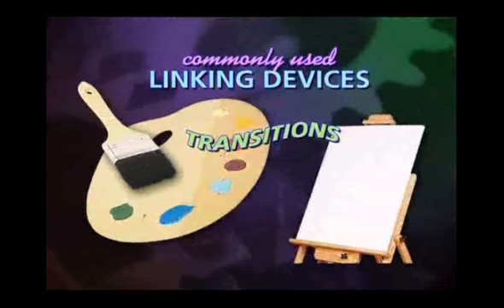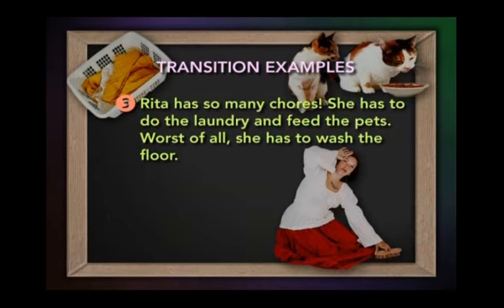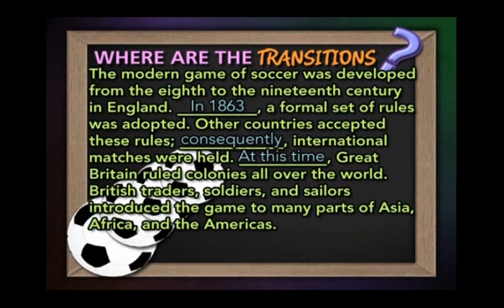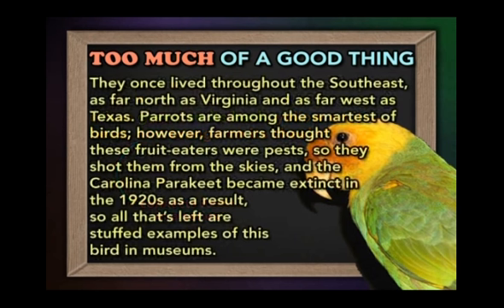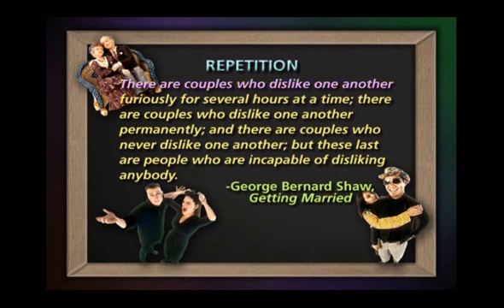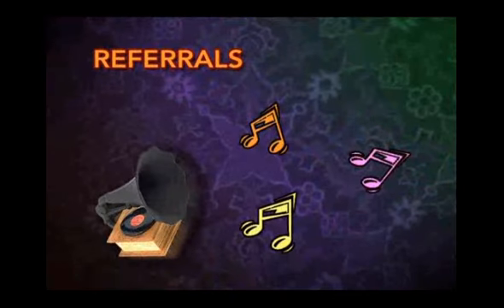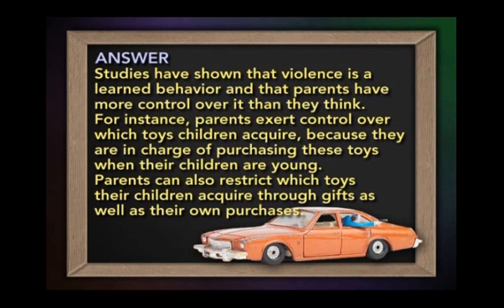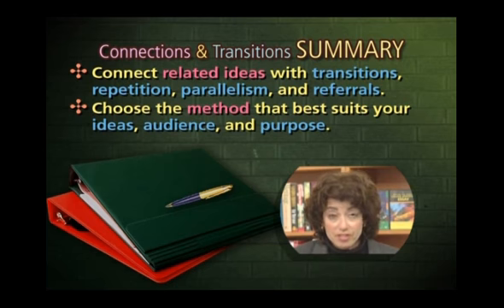006 Connections and transitions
Transitional words and connecting words play a very important role in make writing logical thinking of putting ideas together. Linking ideas together is challenging when you dont know how to use connectors and transitional words.